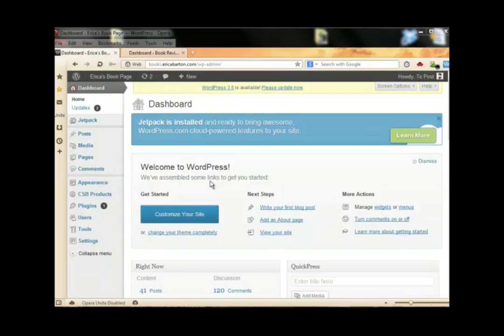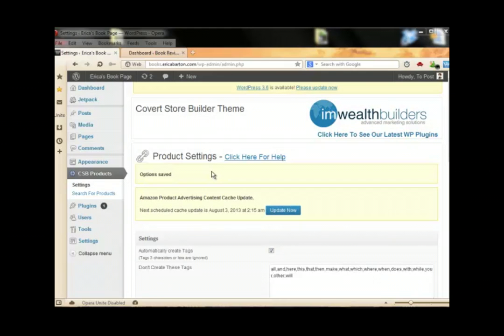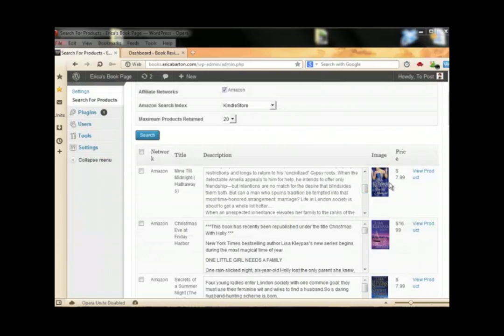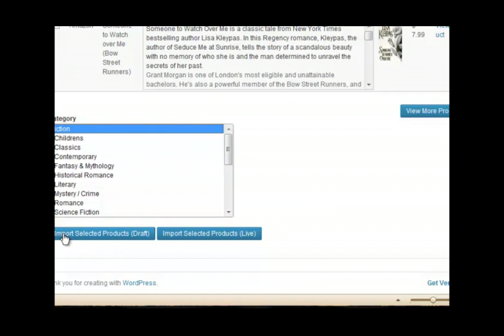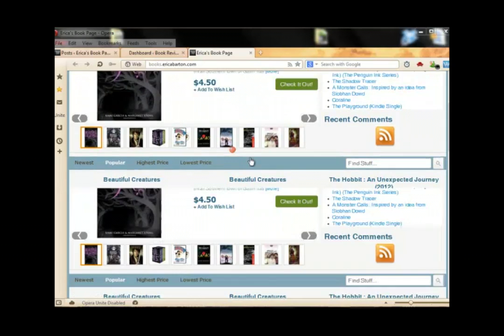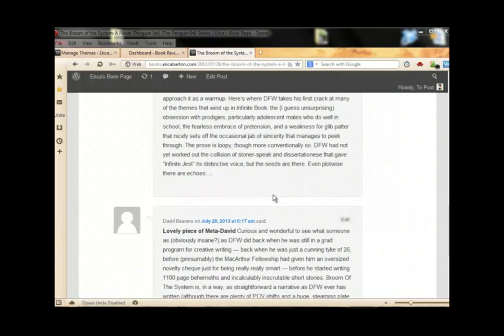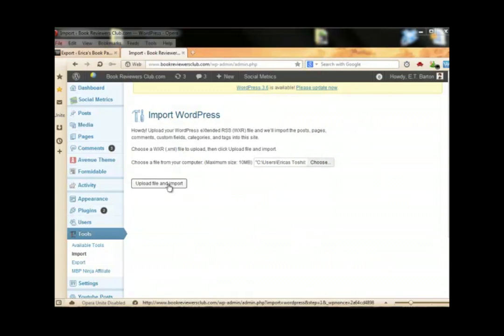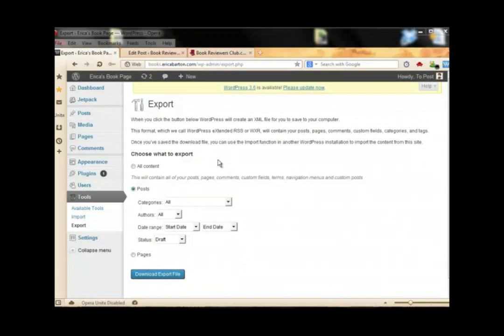How To Blog Without Blogging Part 3